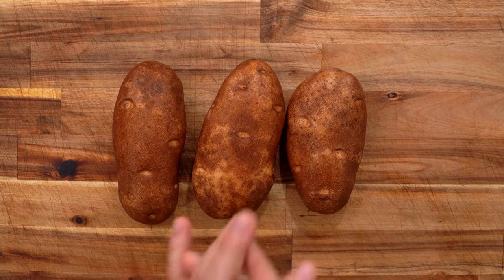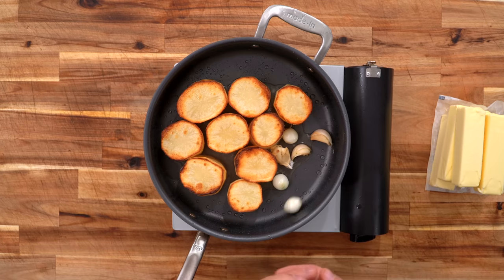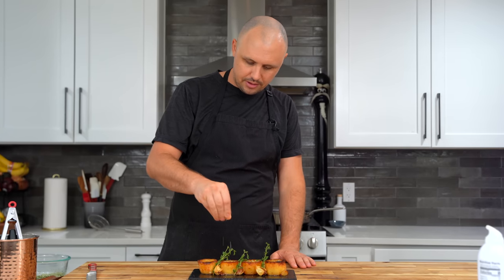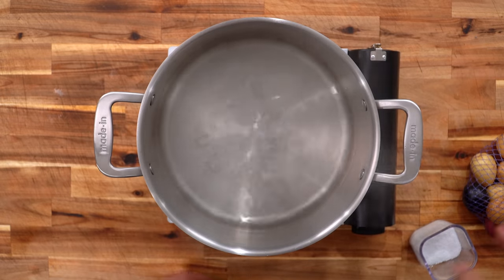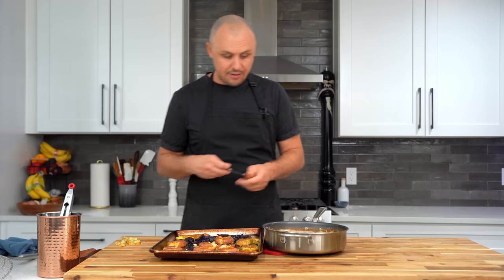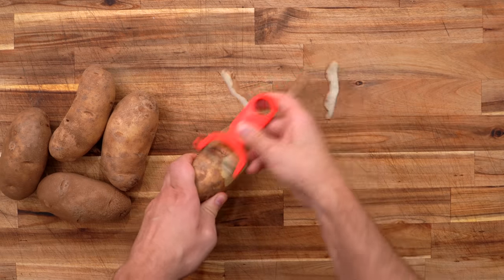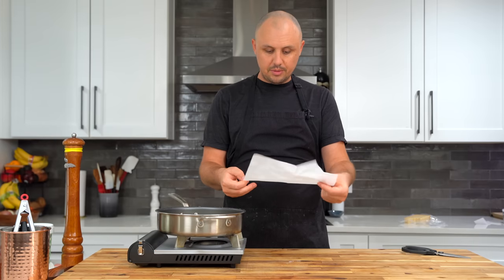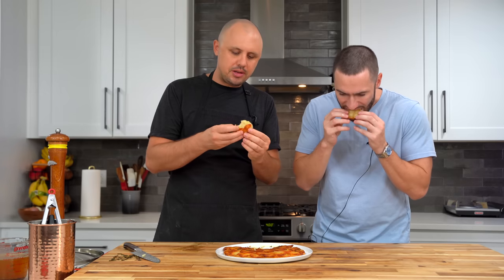Throw Away Your Mashed Potatoes And Make This Instead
Benriner Mandoline slicer

Slow 'N Sear® Deluxe Kettle Grill
My portable gas cooker

Tojiro Bread Slicer 270mm
Benriner Mandoline slicer
Breville Barista Express Espresso Machine